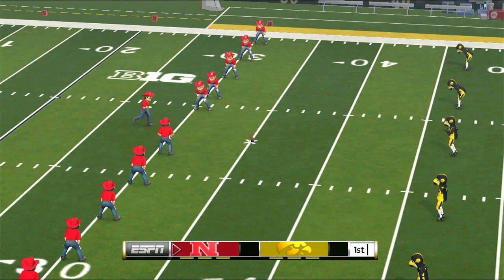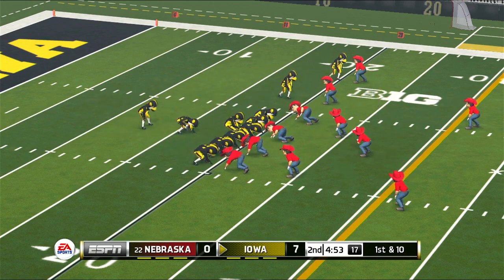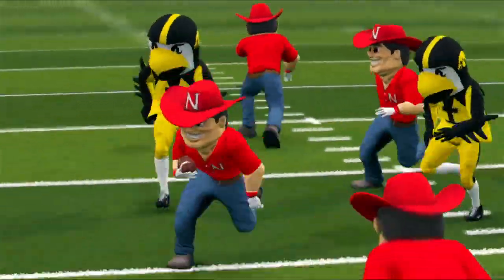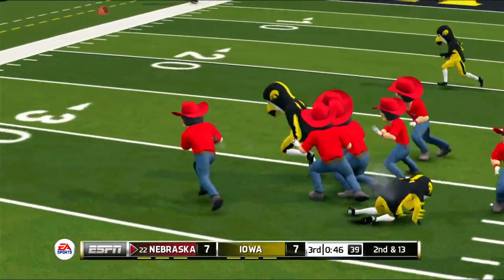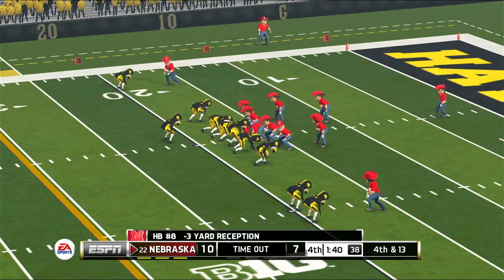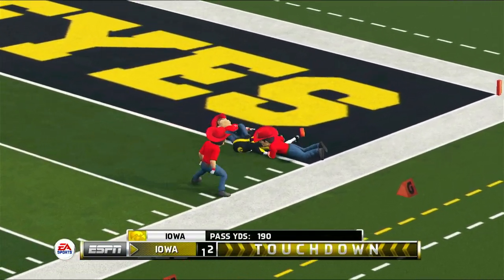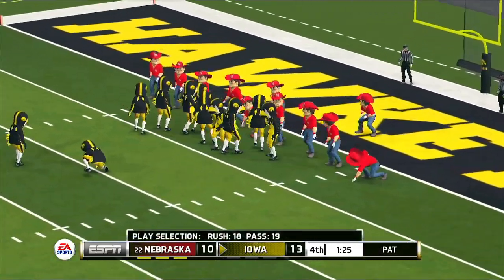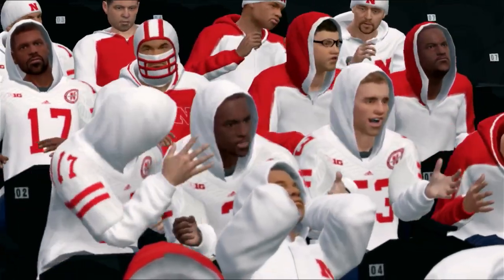CFB Mascot Mashup 2024 Season Week 14 Nebraska @ Iowa THE HEROES GAME